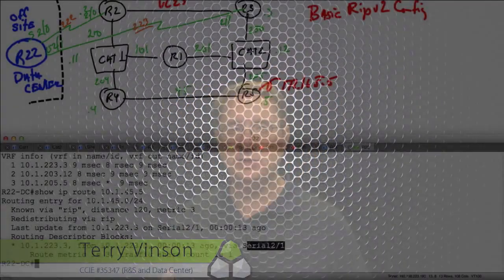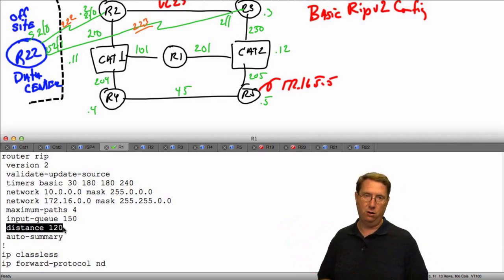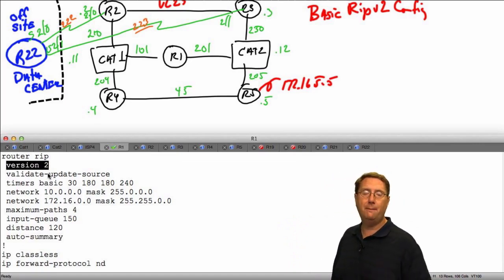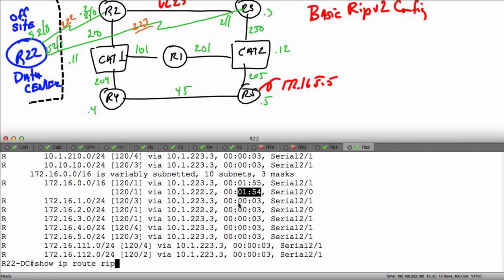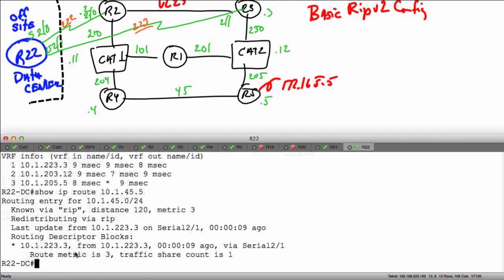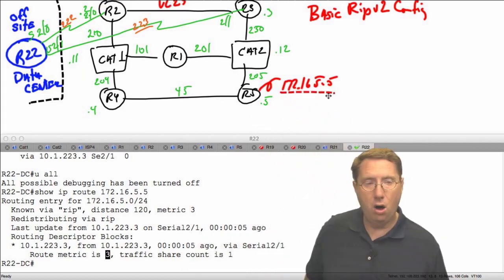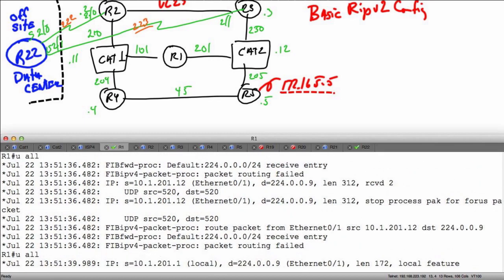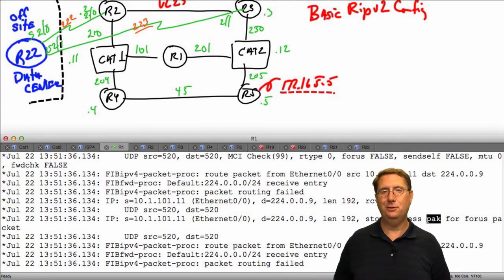16 RIPv2 Auto Summary 400 101 CCIE Routing and Switching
16 RIPv2 Auto Summary 400 101 CCIE Routing and Switching